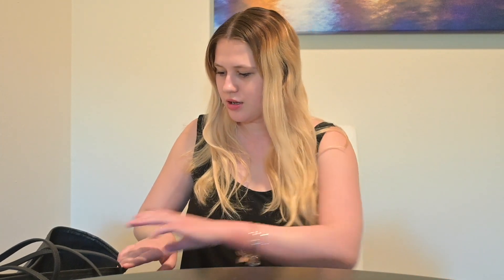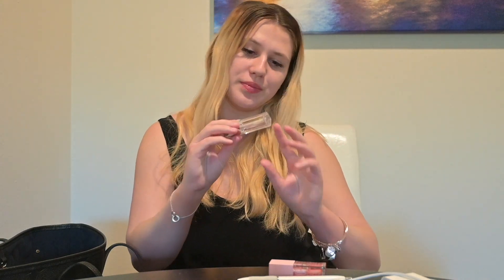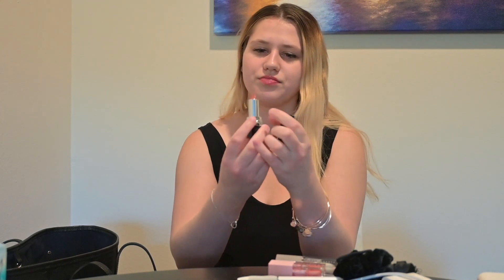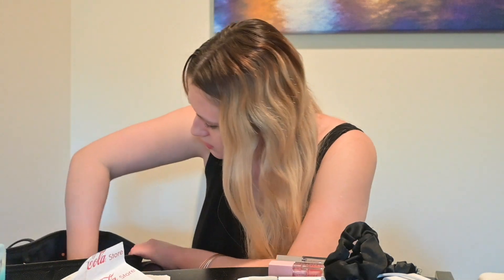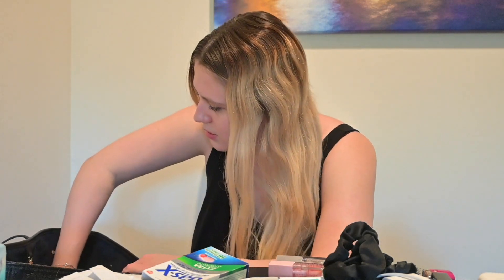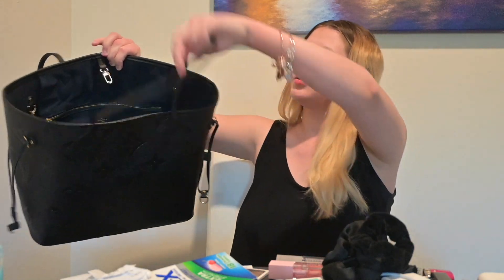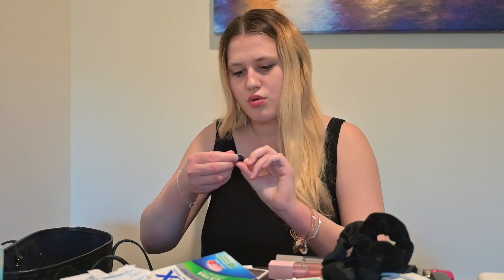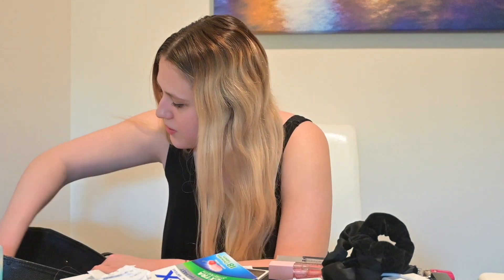WHATS IN MY PURSE ( Is this still a thing?)